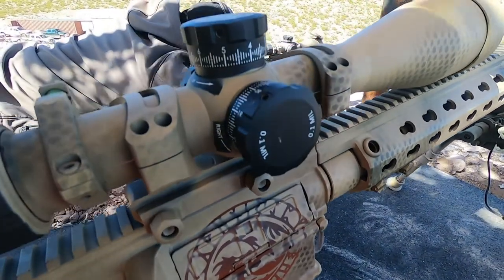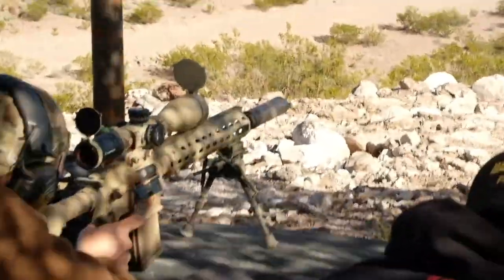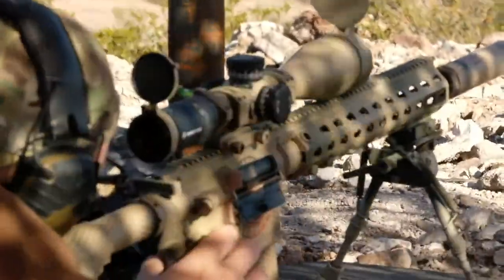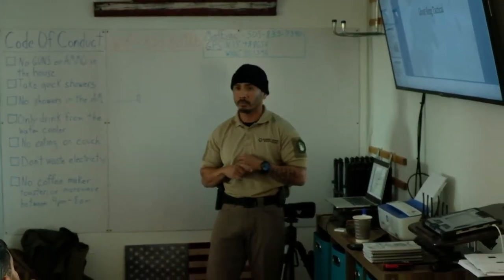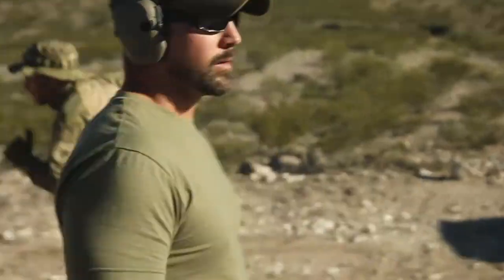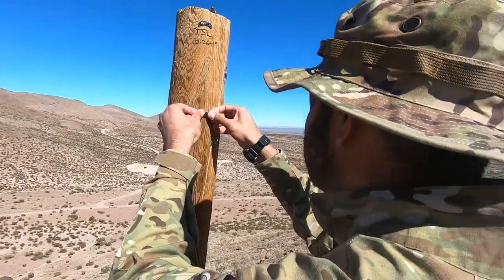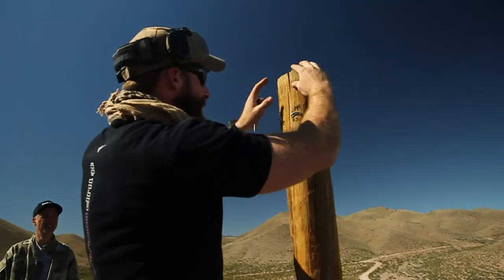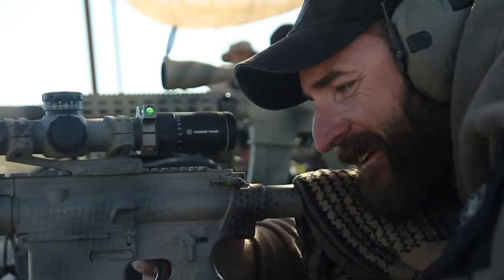Crimson Trace - Sniper School: Part 3 "Get Schooled"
This is a video series we produced for Crimson Trace and Ghost Ring Tactical where my friend and business partner, Matt and I attended sniper school.  This is some of our professional work meant to be a combination of polished filmmaking and "vlog-style" storytelling.